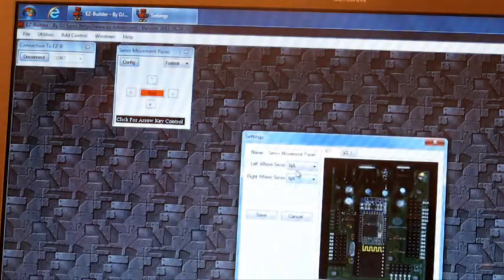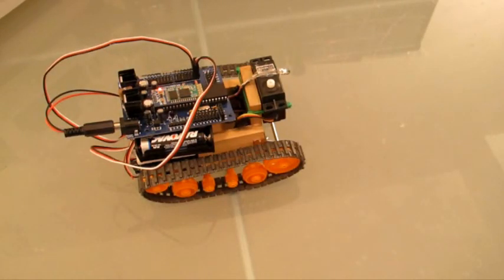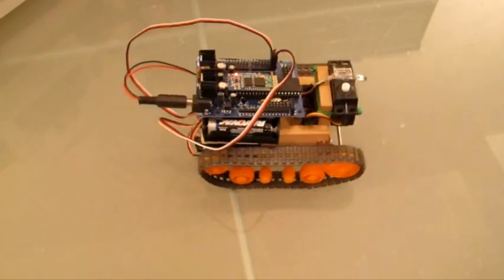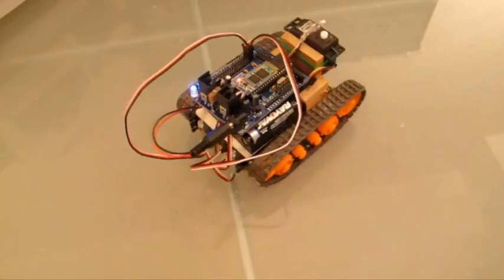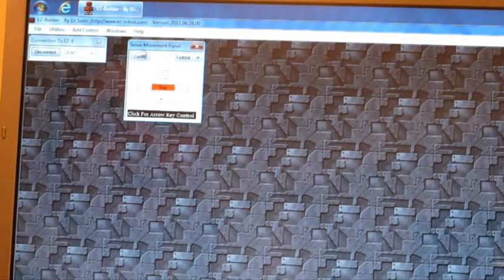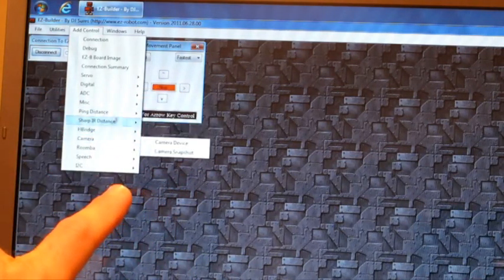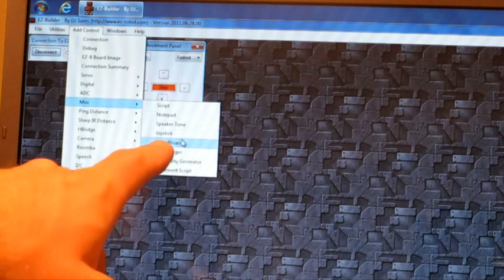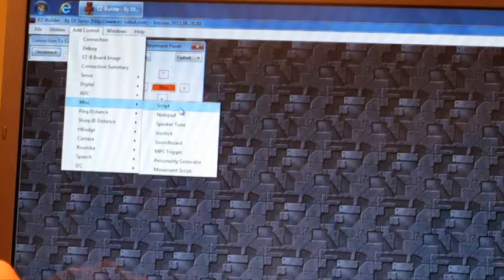EZ-Robot Modified Servo Tutorial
DJ Sures demonstrates how to use a Modified Servo with the EZ-B